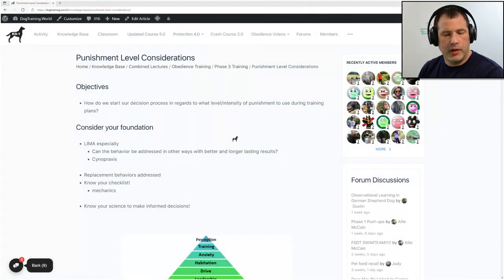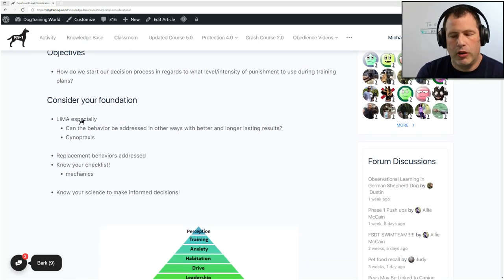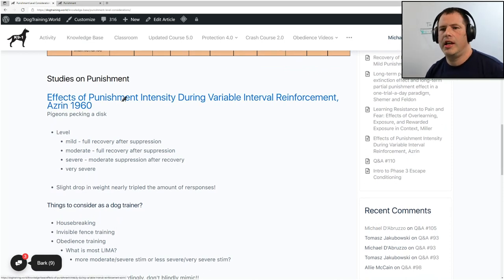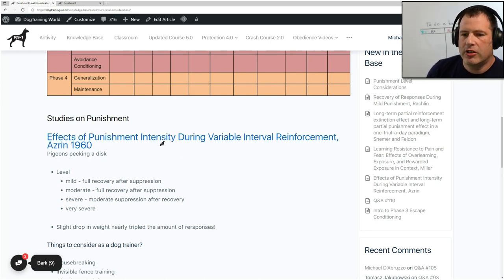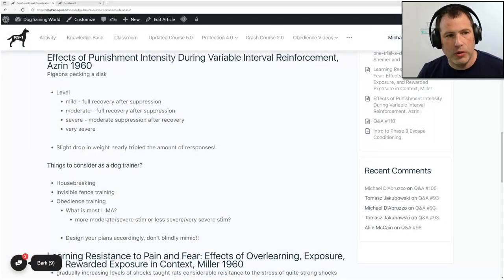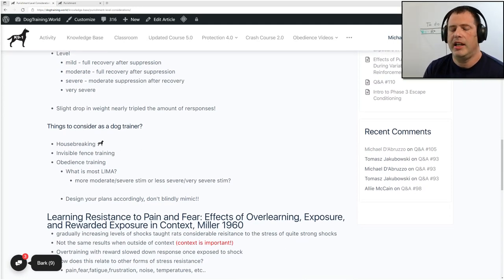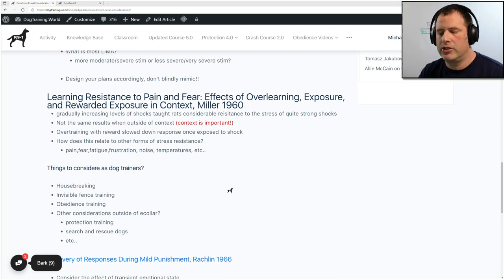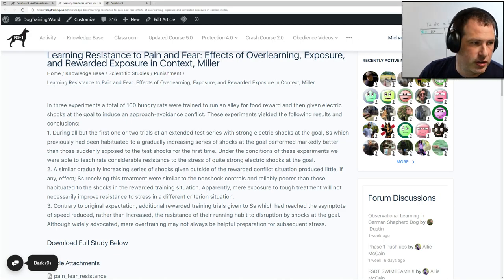E-collar intensity considerations. What does science say? (K9-1.com)